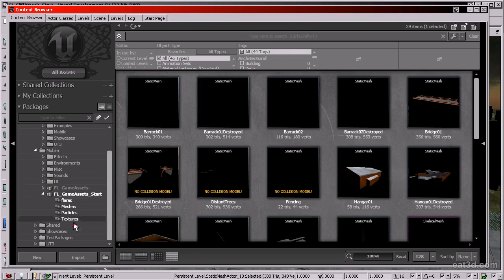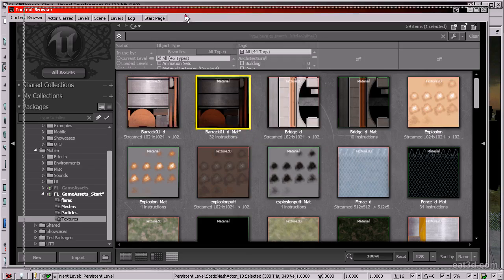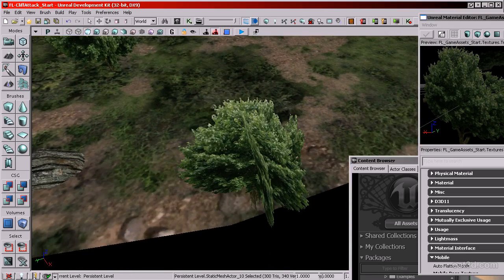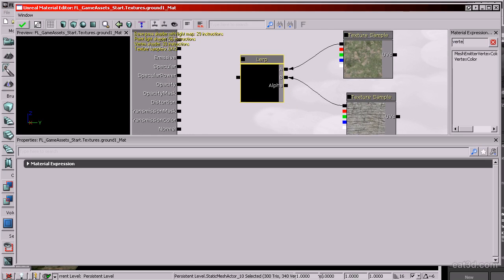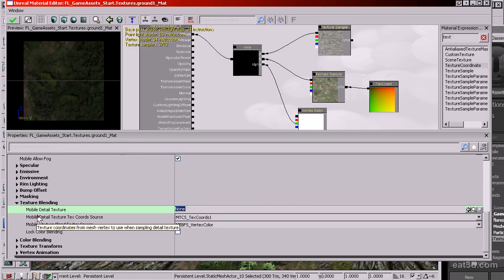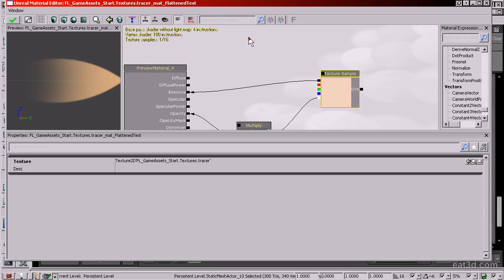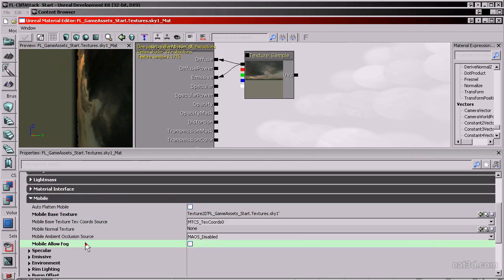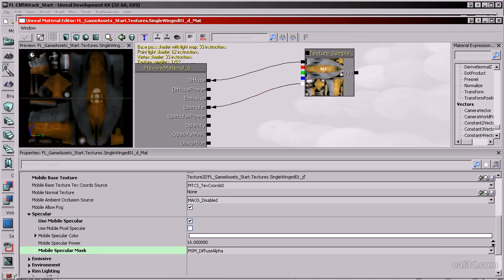udk mobile 03 mat